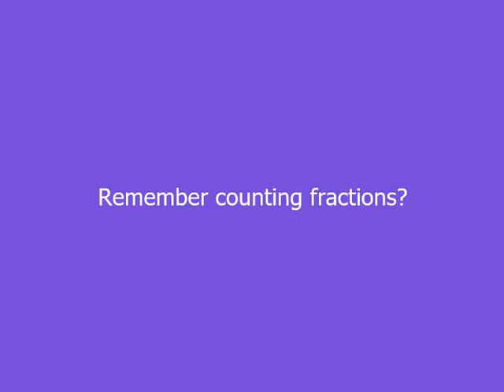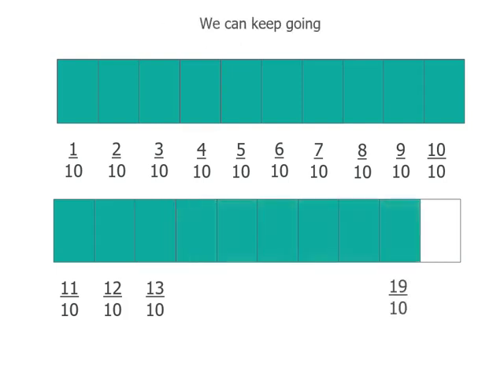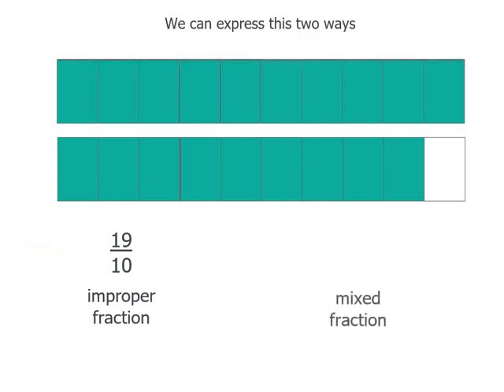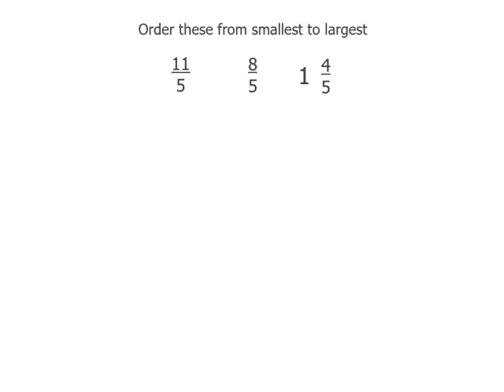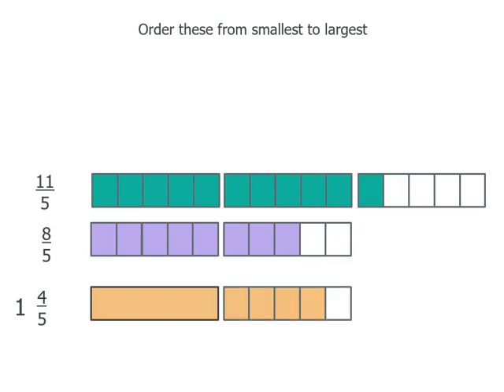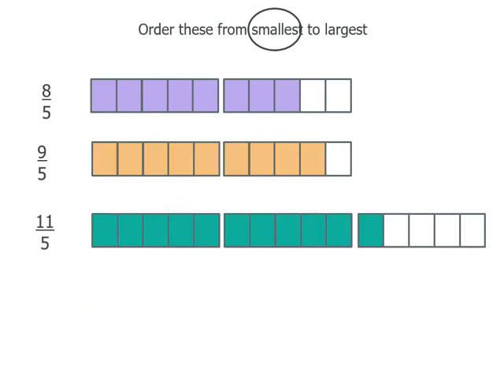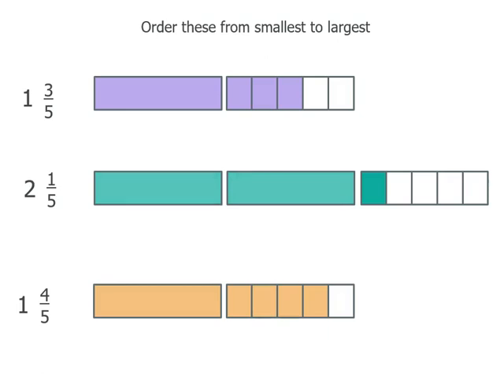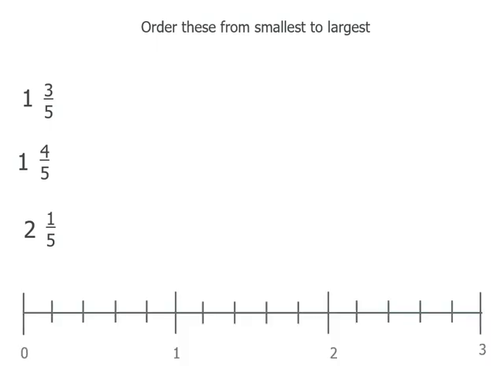How to order and count mixed and improper fractions | Year 5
If we have more than a whole, or 1, we might see our fraction written as either : A mixed number, made up of a whole number and a fraction part, such as 9/8, or an improper fraction, where the numerator is greater than or equal to the denominator, such as 1 1/8. This video looks at how to sort these type of fractions in this video.